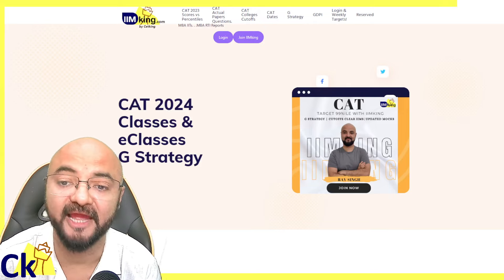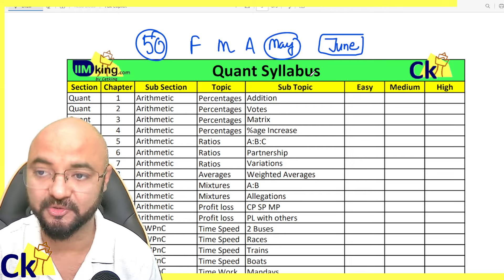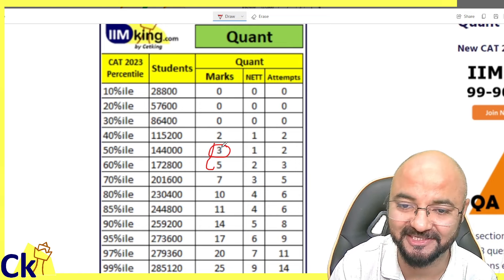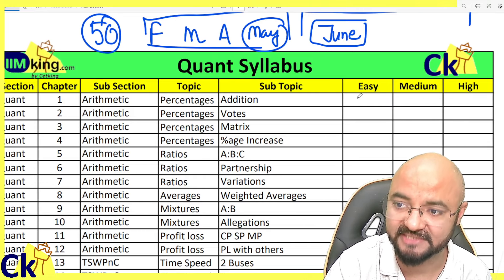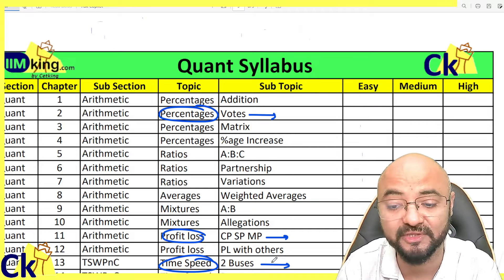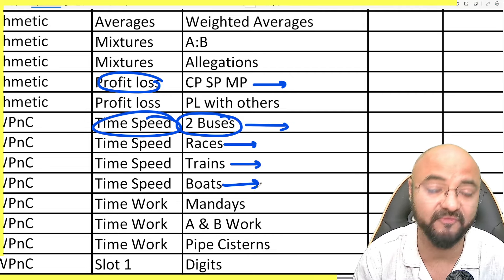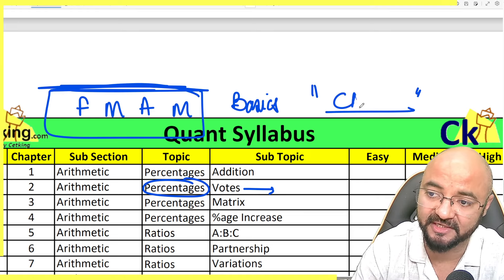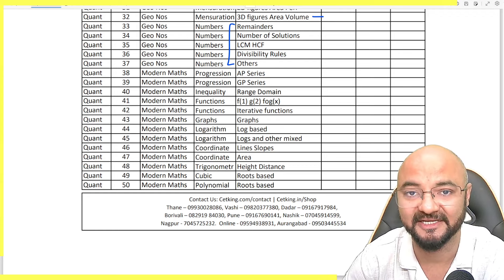CAT Quant! 50 Must do topics for CAT 2024 Quant | Syllabus for CAT 2024 Quant Section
50 Topics of Quant